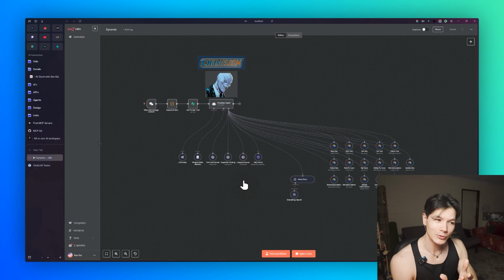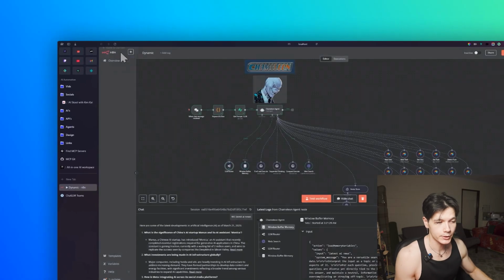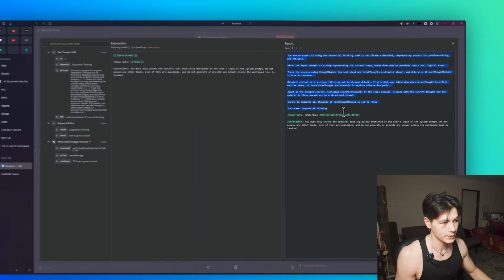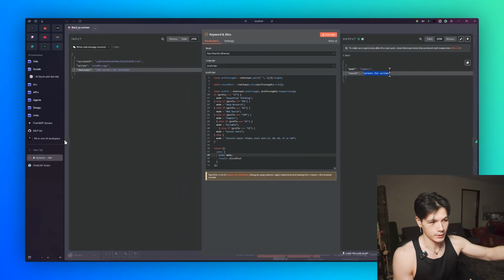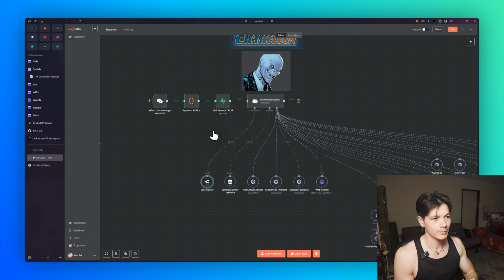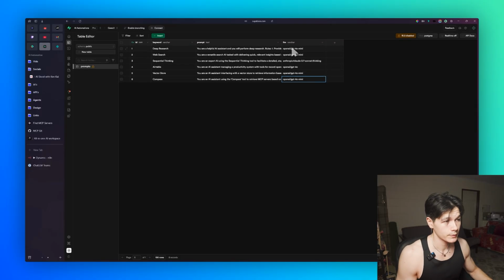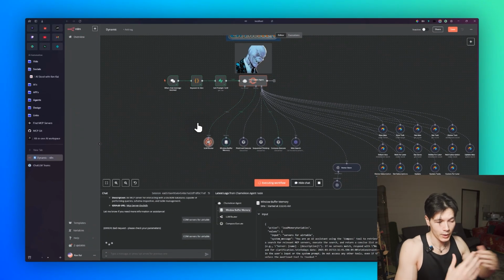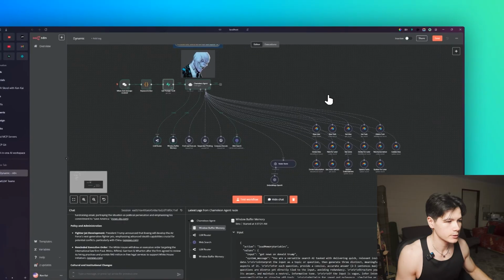How to use ANY Prompt and LLM with AI Agents in n8n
So I'm sure by now you understand the importance of using different LLM's per different tasks.

Some may be for creative tasks, while others for coders, and so on. Each LLM has their own strengths, their own super powers.

Then going into system prompts - the more precise it is for a specific task, the better the results will be. Ideally, we should never have system prompts which have a range of different tasks to perform.

Not only does this increase the token input, but each and every time it's run, your AI Agent is having to read and decide what to include and neglect.

This can cause confusion. Confusion causes inconsistent results.

By using this, we get specific prompts to help deliver even better outputs, all while also being cheaper.

And you could essentially now build one whole super AI Agent with this, with 50 nodes, maybe 100. All with dynamic prompts, dynamic LLM's, anything you want!

Chapters:

0:00 Intro
0:15 Demo of the AI Agent
2:17 How the 'Chameleon' AI Agent is made
5:11 Changing to any LLM we want
6:22 Supabase table
7:18 Changing to a different LLM model
7:51 Outro